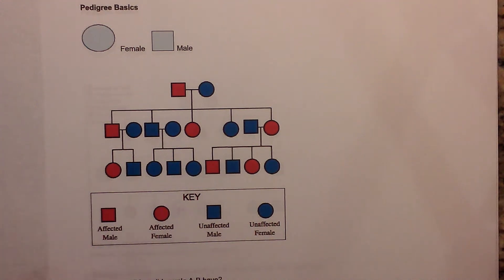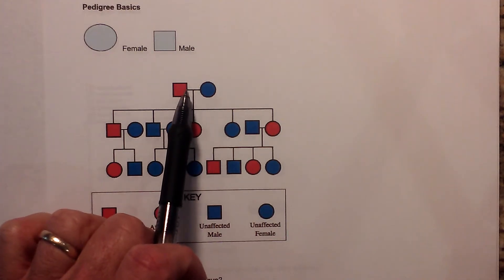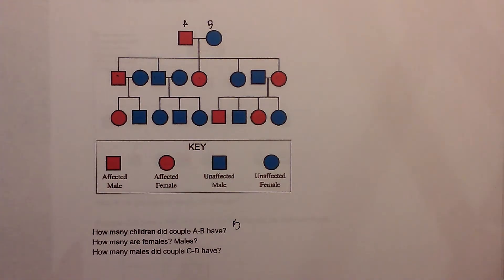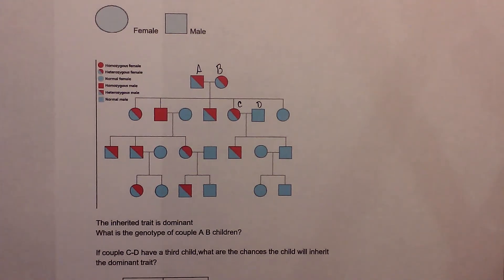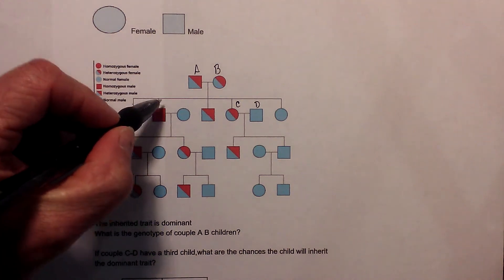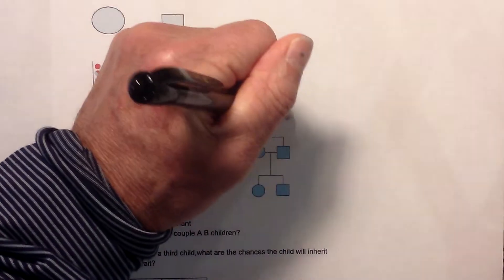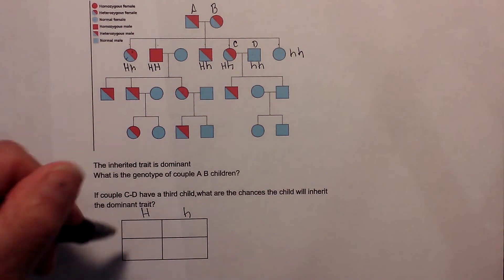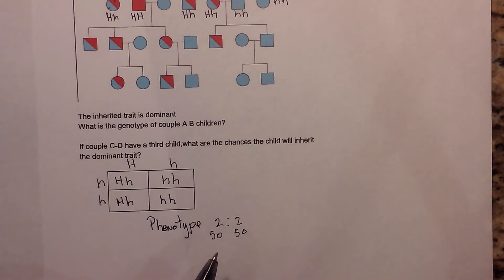Pedigree Charts for beginners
Learn the basics of a Pedigree Chart. A pedigree chart goes through a family history and often tracks a trait or a disease and see how it is passed from generation to generation.